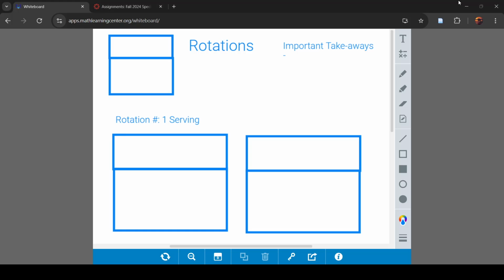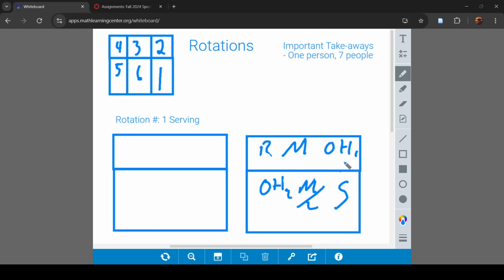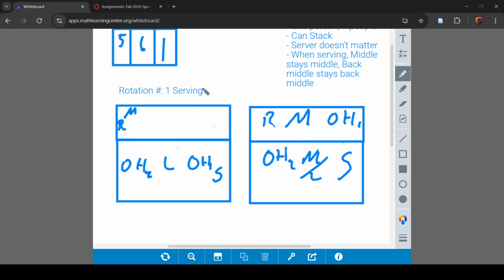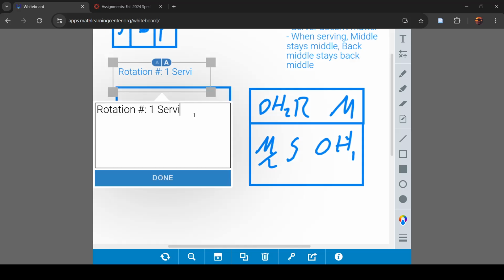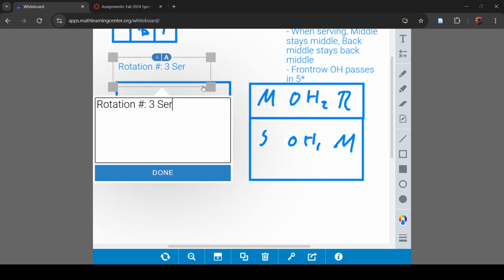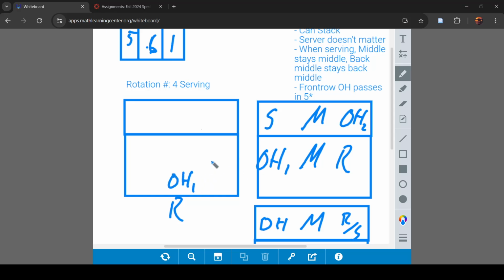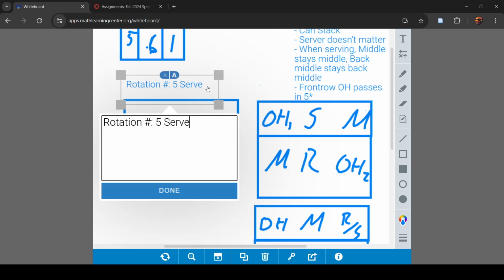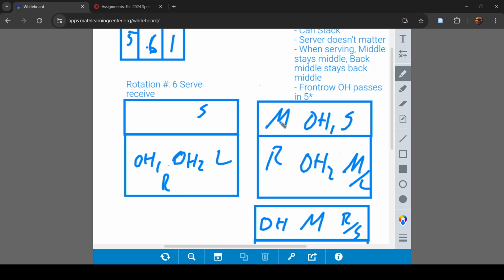Rotations Explained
Hey everybody! I know the video is long, please feel free to watch this on whatever speed you want.

This video is completely optional, watching or not watching will not hurt my feelings, this is just a resource to make sure that you can reference what we learn in practice whenever you want wherever you want.

That being said, if you do not know your rotations well, please watch the video!

Coach Ryan